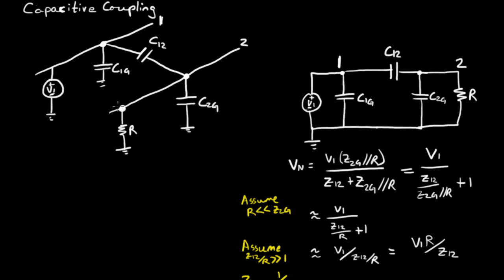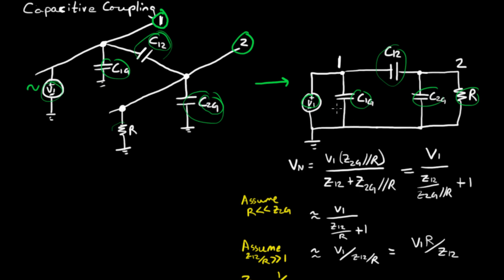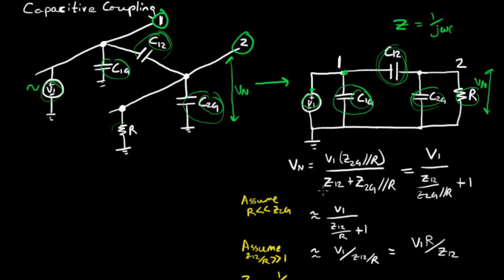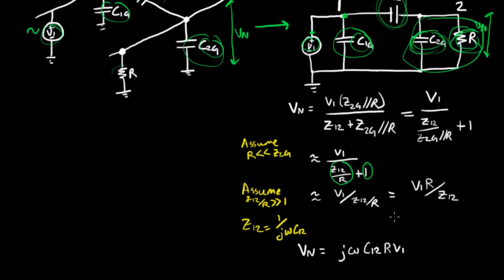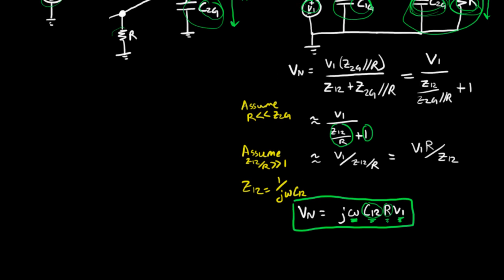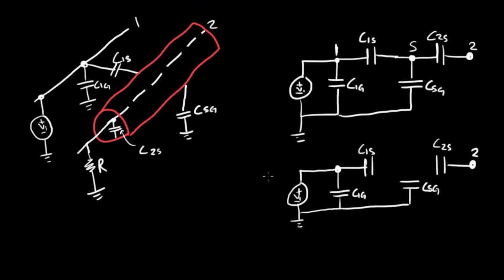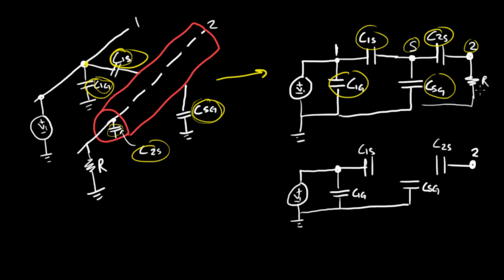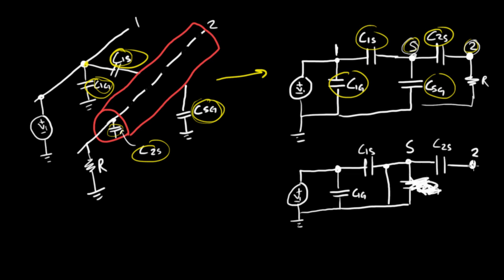Capacitive Coupling in Circuits